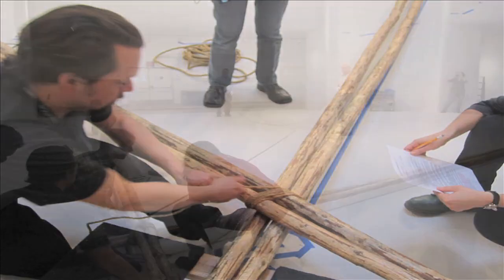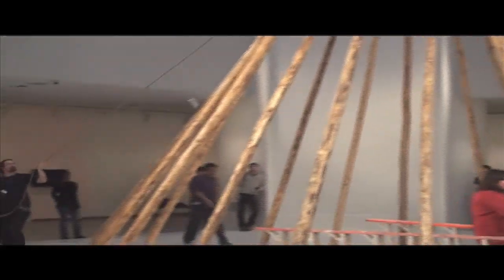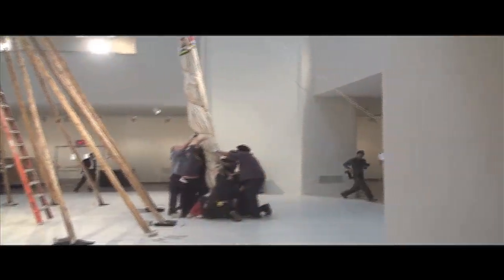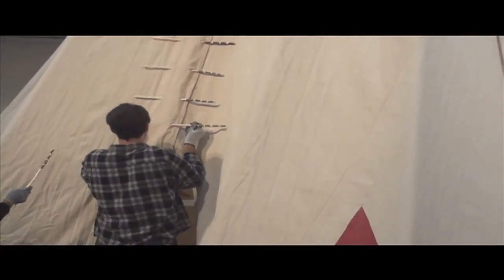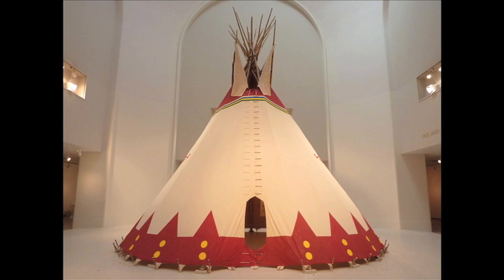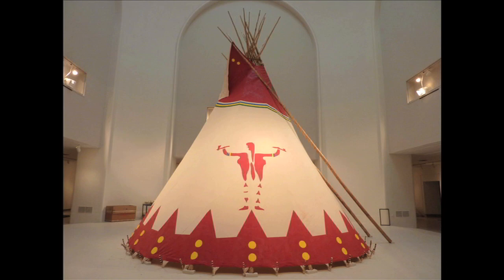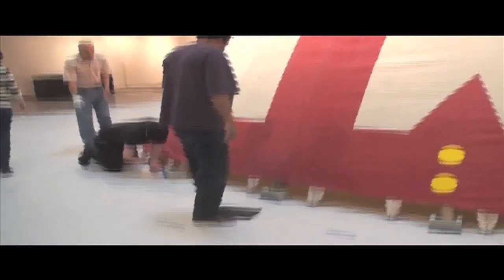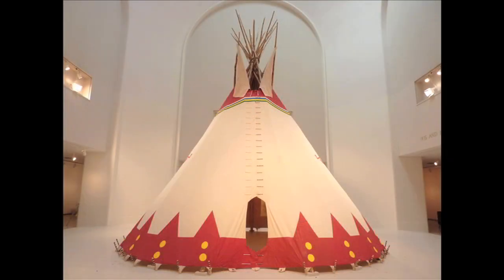Tipi: Heritage of the Great Plains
Tipi: Heritage of the Great Plains focuses on the tipi as the center of Plains culture and social, religious, and creative traditions from the early nineteenth century to the present. The exhibition examines the tipi as an architectural form, an expression of Plains artistic and cultural identity, and an interior space for domestic and ritual use. Tipi features more than 160 objects from the Brooklyn Museum's collection of Plains material, as well as selected works from other museums; objects by contemporary Plains artists; and three full-size tipis, two with furnished interiors.